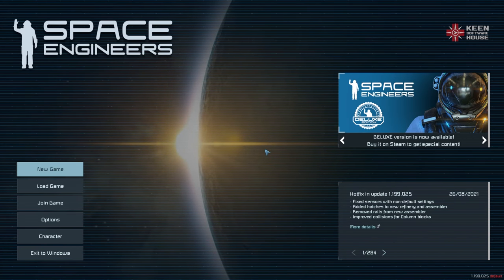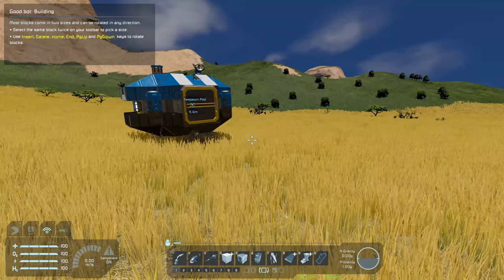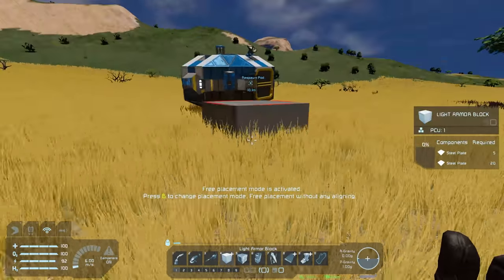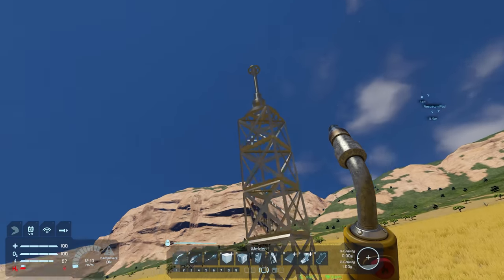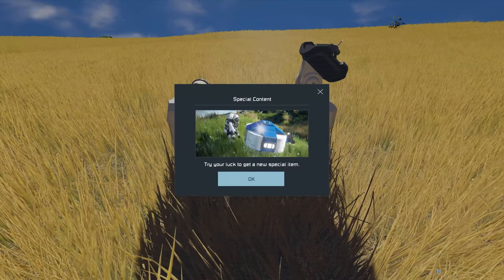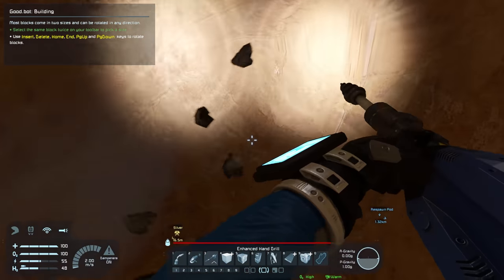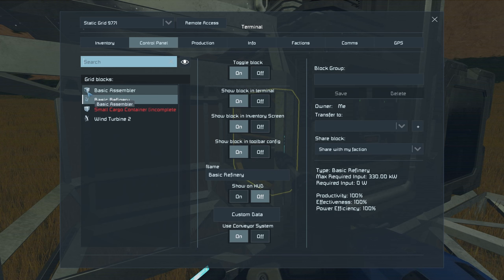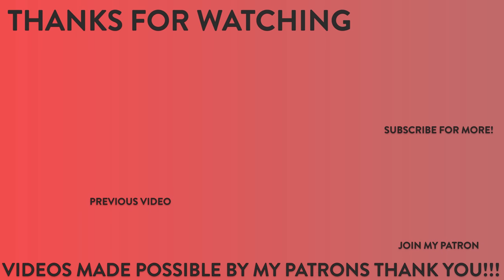Getting Started In Space Engineers - Episode 1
Join NJ in this video where he takes a first look on his channel at Space Engineers while being a total Noob!!!